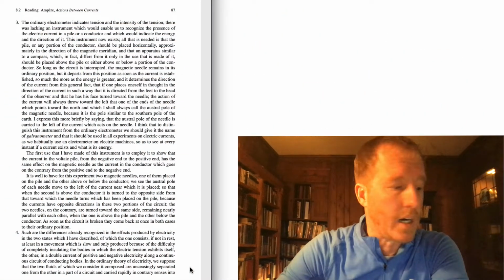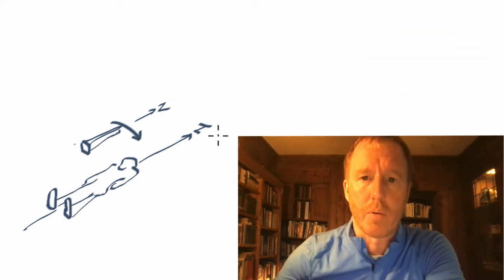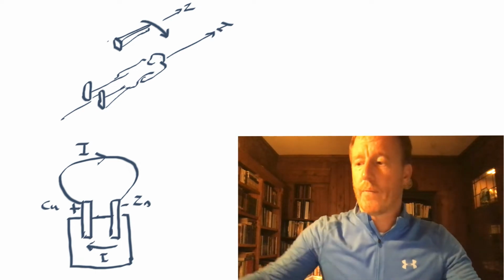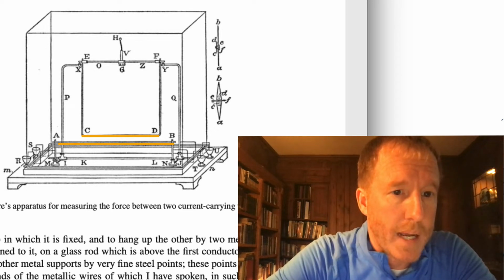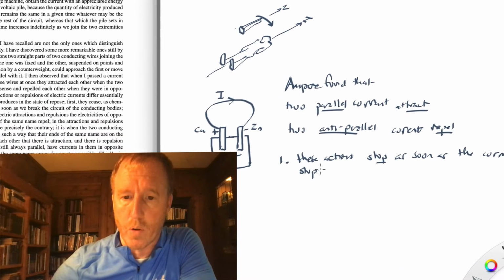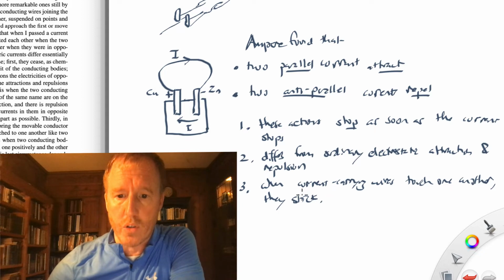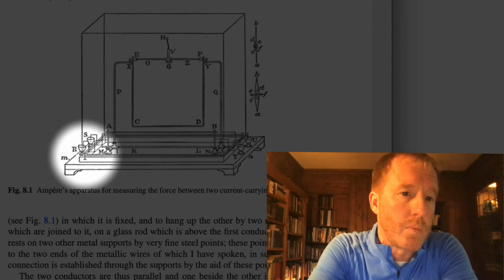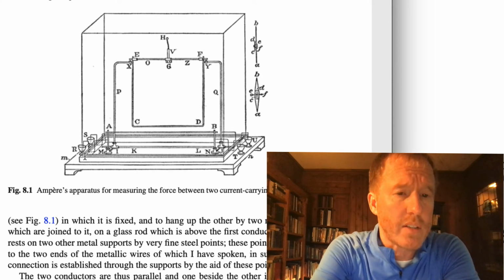Electric currents and magnetic forces (ASGv3Ch08Lect03)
In this lecture, I continue my discussion of Ampere's experiments on electrical currents and magnetism.  I focus on the experiment in which Ampere observed a force of attraction or repulsion between two current-carrying wires.